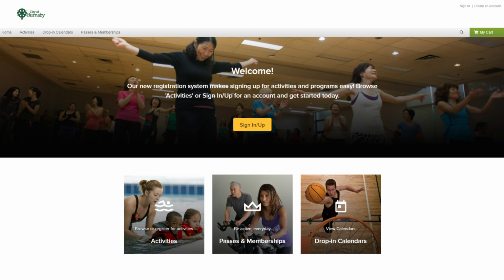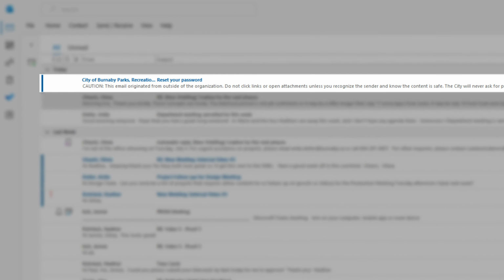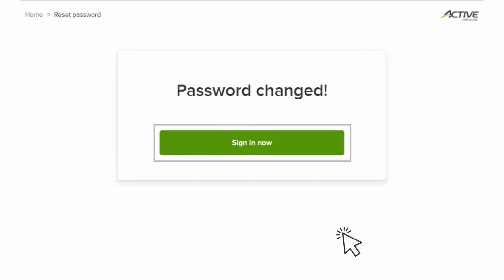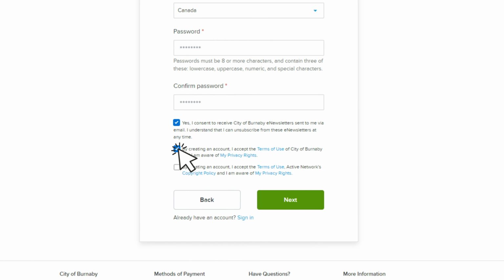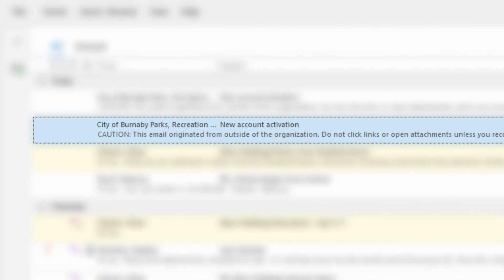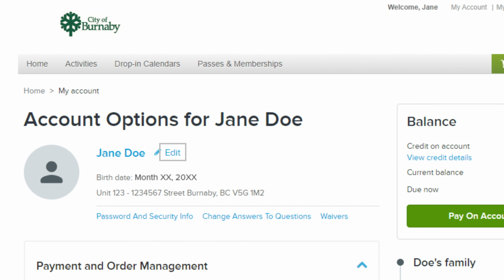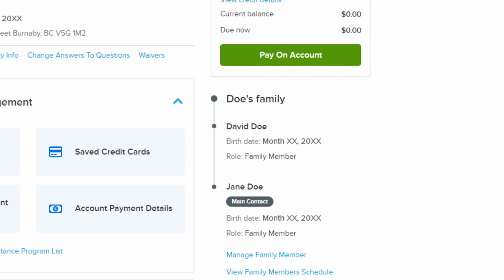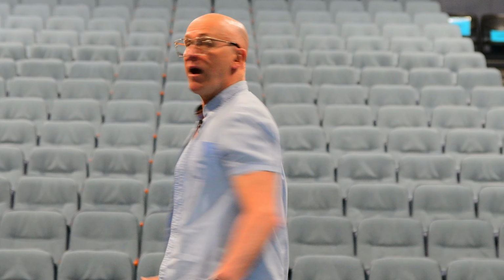New WebReg – Account Management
Welcome to our short instructional video series about Burnaby's new online activity registration system! In this video, learn how to re-activate an existing account, create a new account, add family members, and change your personal information.

Explore how you can browse for activities, buy a Be Active Pass and so much more: Burnaby.ca/HowtoRegister.

Chapters:
0:00 Introduction
0:11 Reactivating accounts
1:04 Creating a new WebReg account
2:03 Changing your personal information
2:21 Managing family members
2:54 Outro